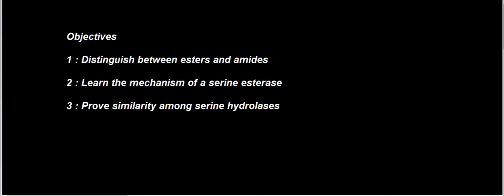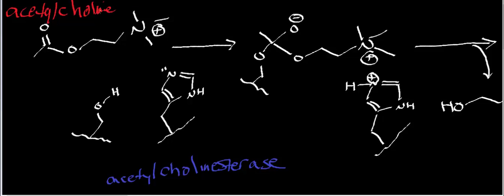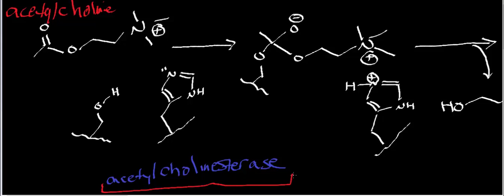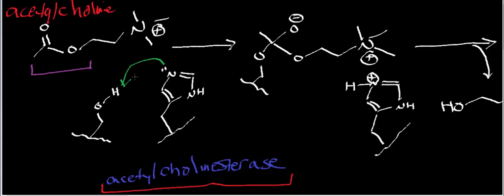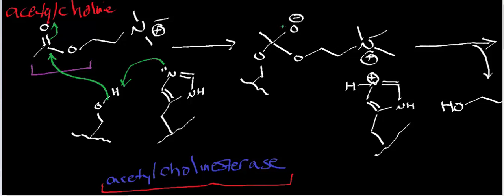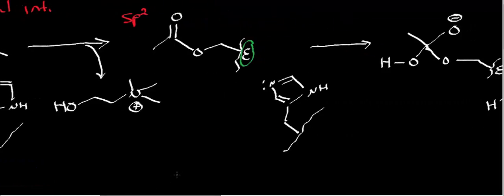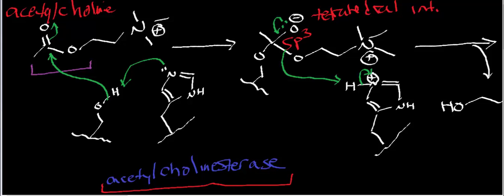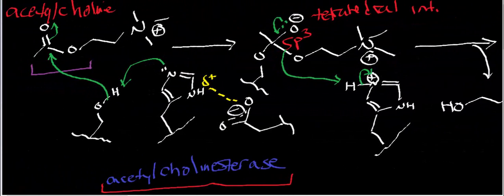Biochemistry | Acetylcholinesterase (Part 1) AND Neuron Signaling: Esterase Mechanisms (Part 1)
Welcome to Catalyst University! I am Kevin Tokoph, PT, DPT, and this is one of my earlier biochemistry videos where we discuss the function and mechanism of acetylcholinesterase along with how it interplays with neuron signaling.